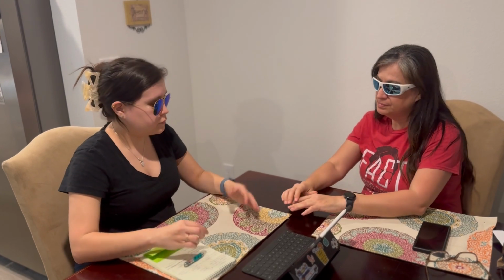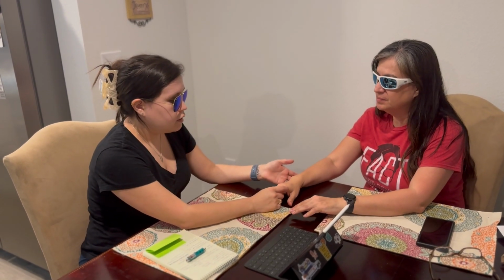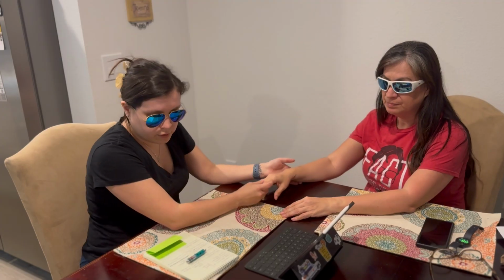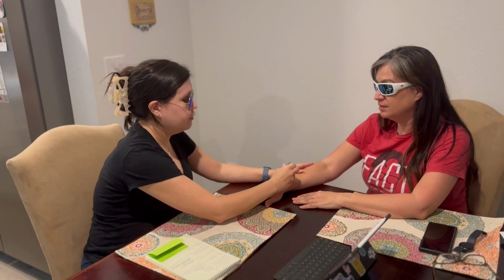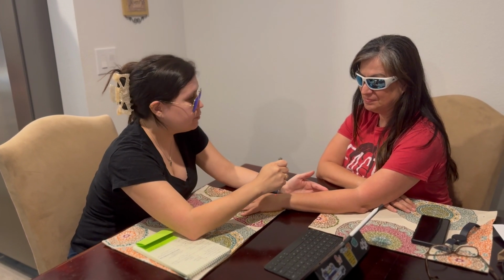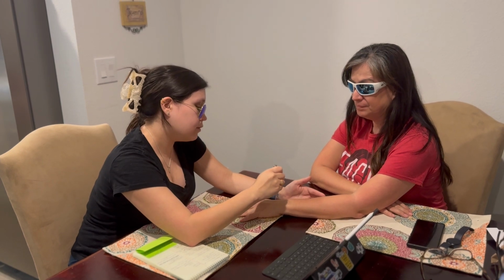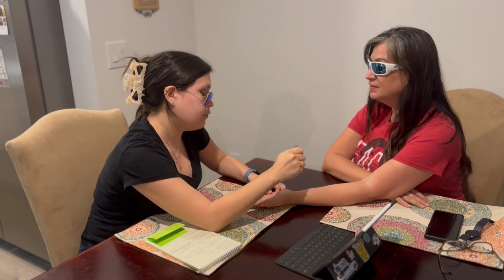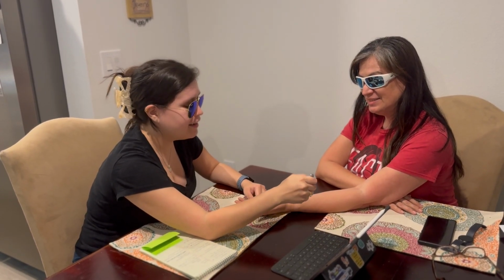Physical Agent Modalities (PAMS) - Low Level Laser Light Therapy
In this video I simulate the use of low level laser light therapy for an occupational therapy session. This phsyical agent modality can be used for individuals with pain & inflammation in regard to arthritis like seen in the video.